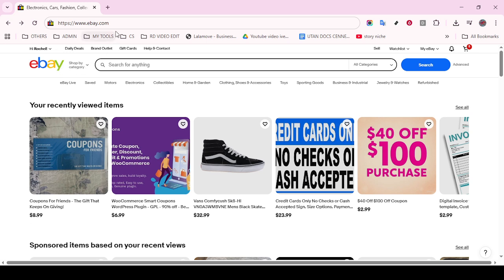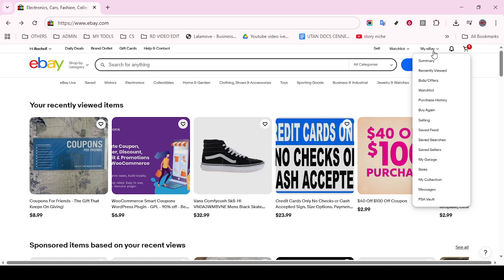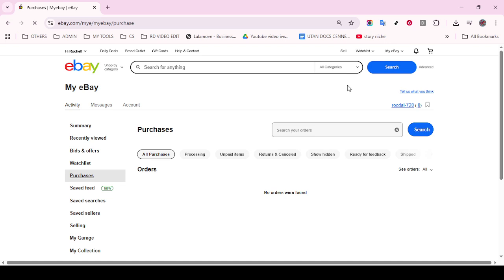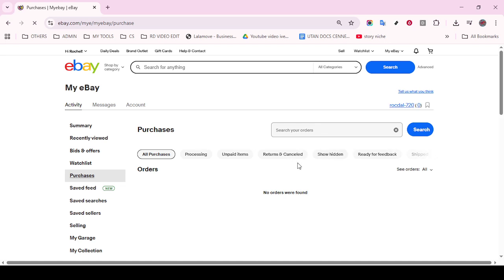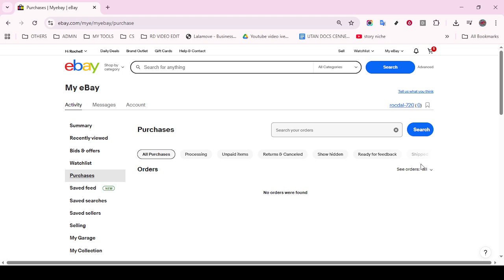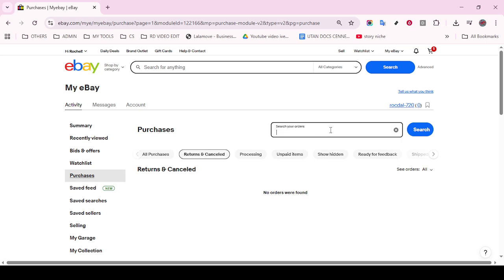How to Get a Refund on eBay Full Tutorial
Bought the wrong item, didn’t receive your order, or got something that’s not as described? Don’t panic — this full tutorial shows you how to get a refund on eBay quickly and safely. We cover every step: contacting the seller, opening a return or “item not received” request, returning the item correctly, asking eBay to step in, and what to expect after a refund is issued.